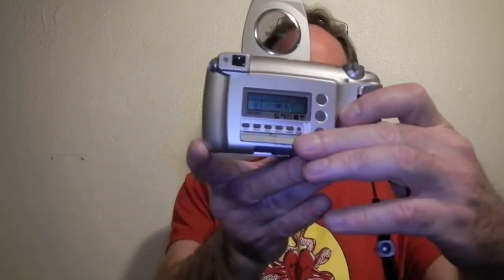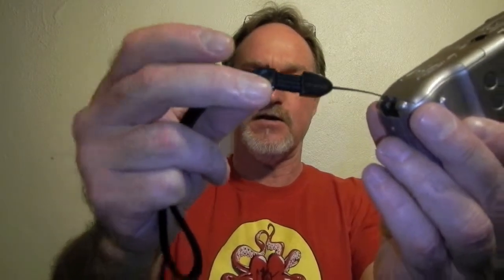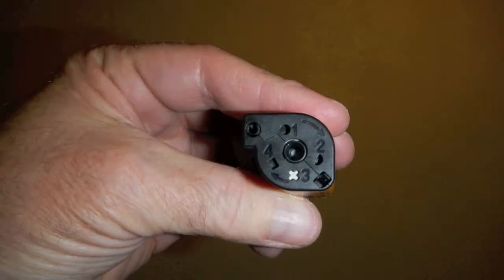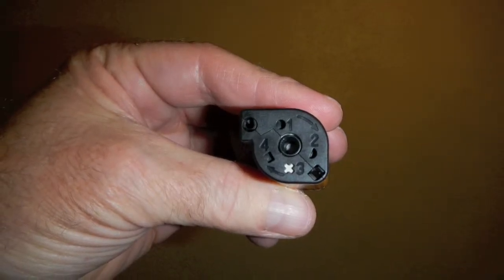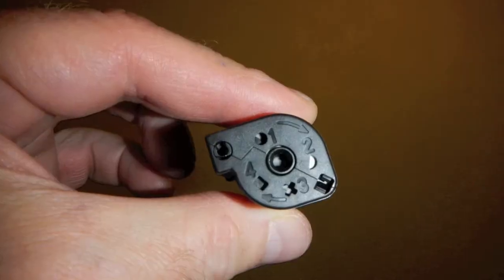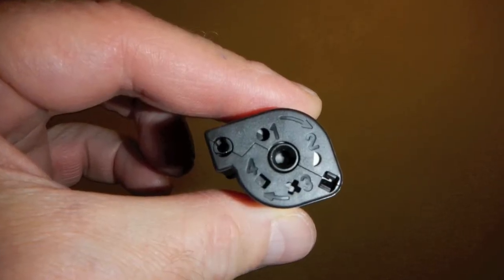52 Cameras: Week 26 part 1 — Kodak Advantix C800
Since I ran into problems with the 1st roll in the T550, I shared the 2nd roll with the C800.